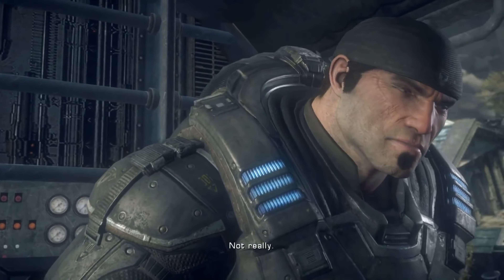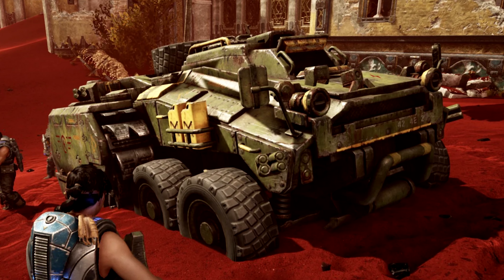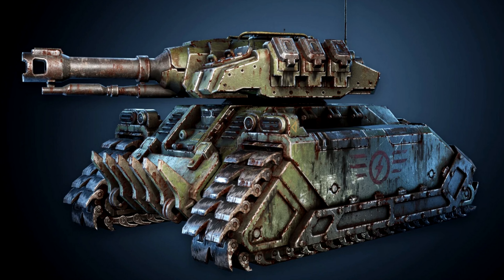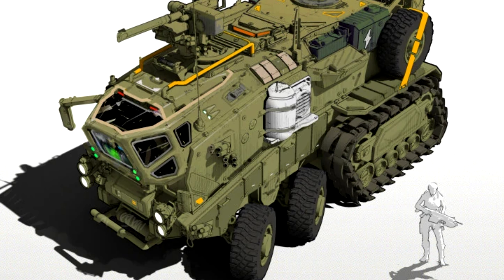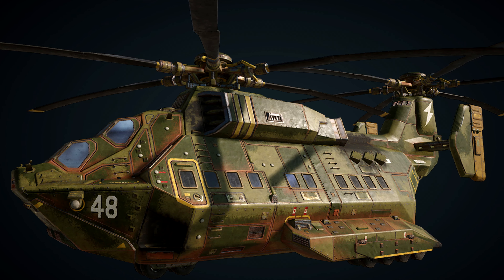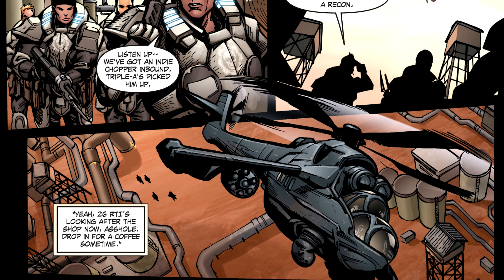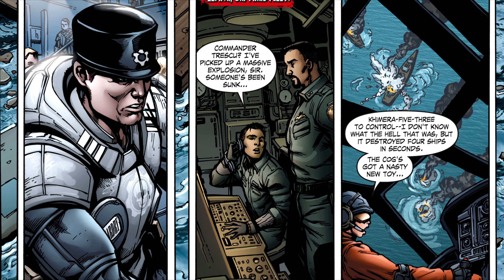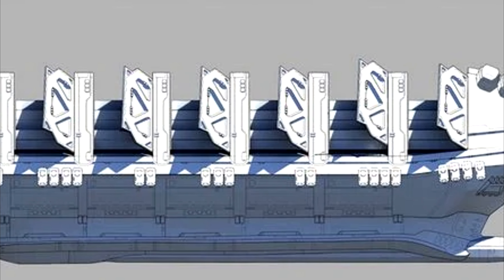The UIR Vehicles in Gears of War Lore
0:00 Intro
0:22 UIR Ground Vehicles
3:48 UIR Air Vehicles
4:57 UIR Sea Vehicles
7:25 UIR Commercial and Civilian Vehicles

Welcome to another Gears of War Lore video, in this Gears Lore video I'll be discussing the UIR Vehicles. Including lore about the Gears of War Locust Horde, Gears of War UIR lore, Gears of War Pendulum Wars, Gears of War COG vs UIR, Gears of War Emergence Day and much more!

King Abz